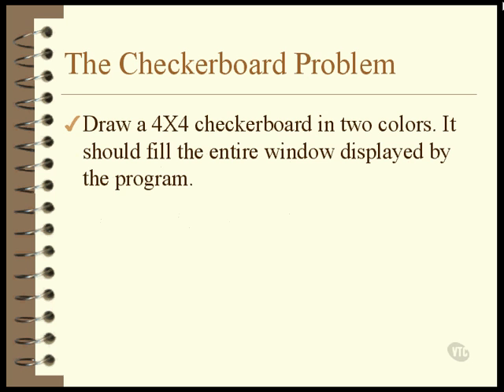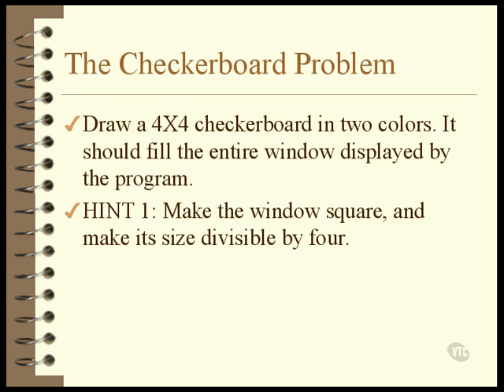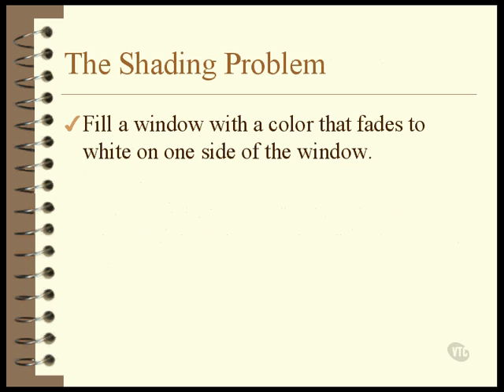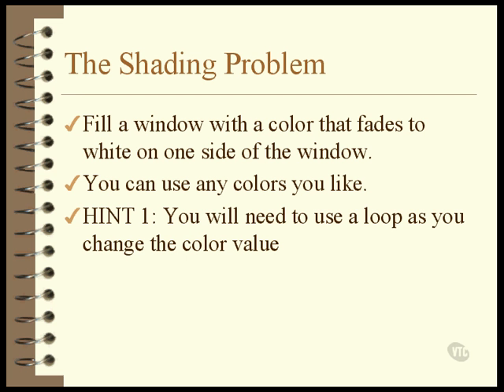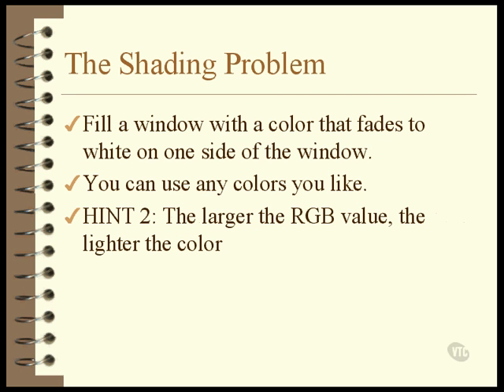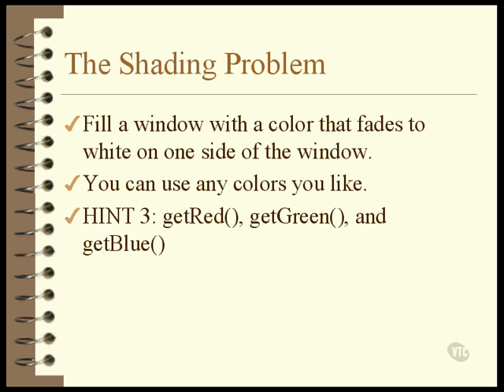Lesson9 The Checkerboard and Shading Problems | Introduction to the Java Programming Language